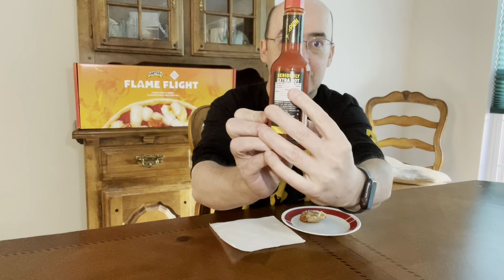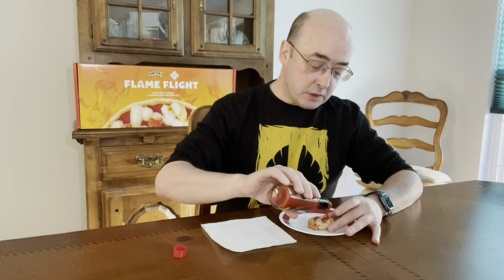Tabasco/Bagel Bites Flame Flight - Scorpion Sauce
From Tabasco: Our hottest hot sauce yet, made with one of the world’s most intense peppers—the Scorpion. This fiery sauce packs a potent punch with a Scoville rating that’s up to 10x hotter than TABASCO® Original Red.

Bring on the heat for the Flame Flight!